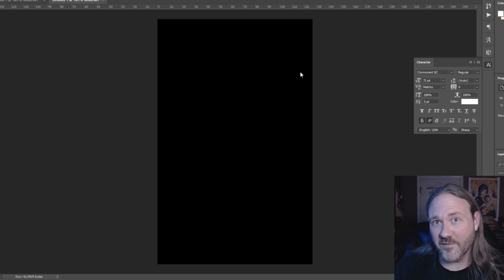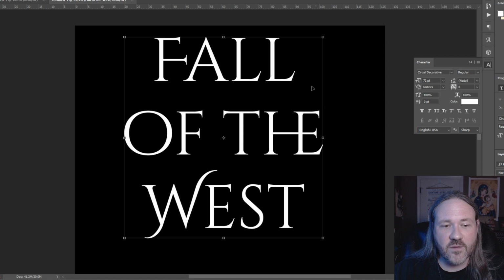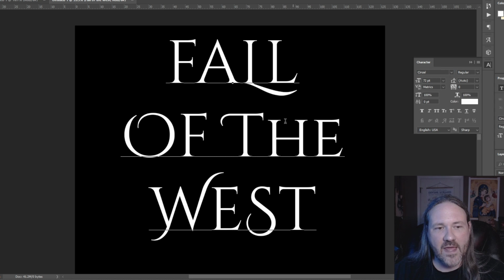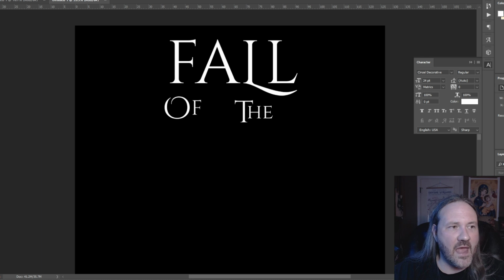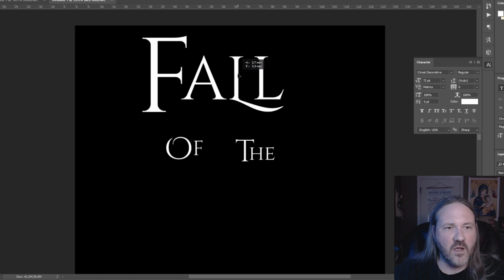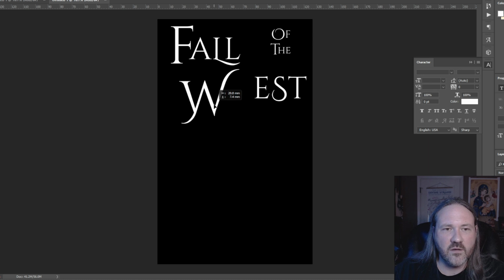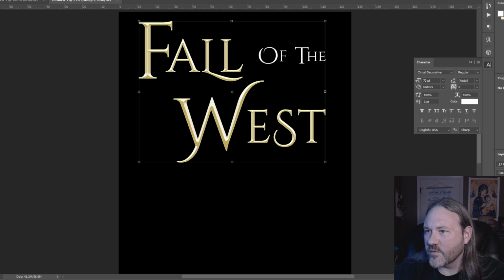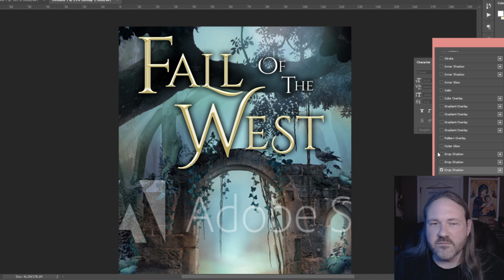How to Use Cinzel Decorative Font like a PRO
How to use one of the most over-used fantasy fonts (which I use, and over-use) and NOT make your book title look like a hack job.

Be sure to pre-order my new book on Creativity, coming in March!